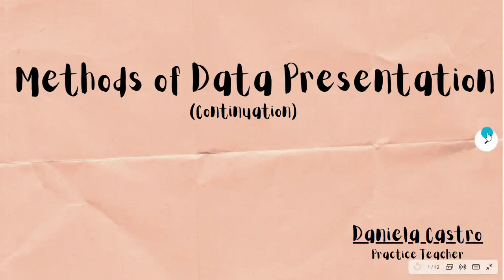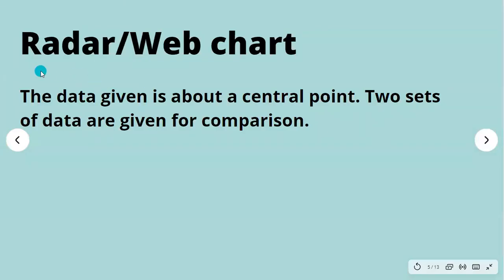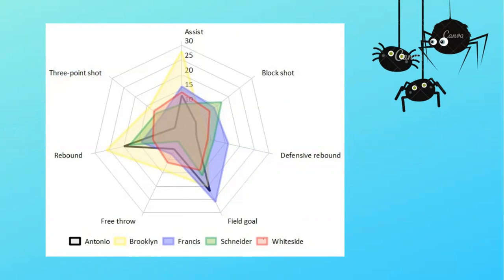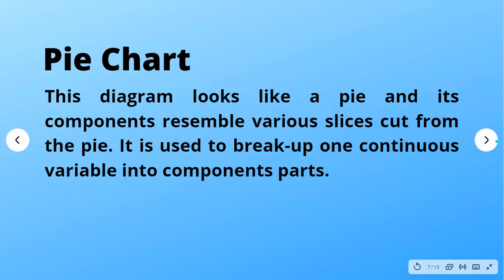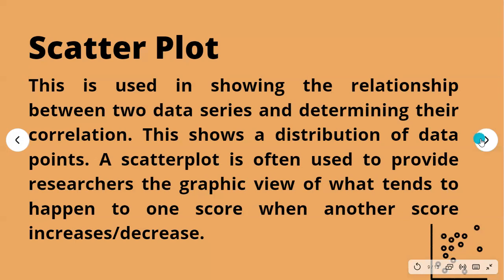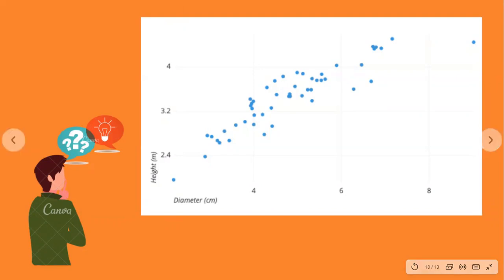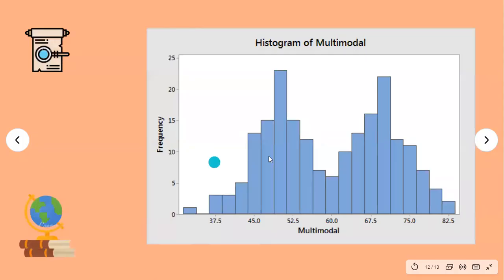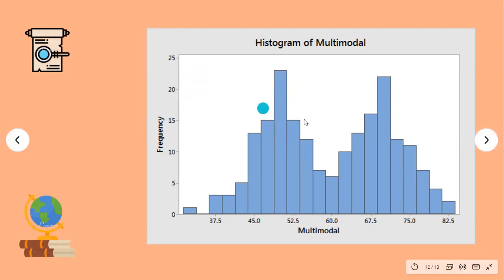METHODS OF DATA PRESENTATION(continuation)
this is the continuation of the methods of data presentation.
RADAR CHART
PIE CHART
HISTOGRAM
SCATTERPLOT